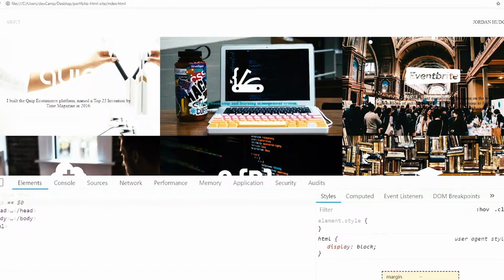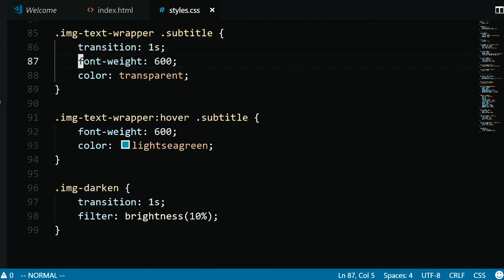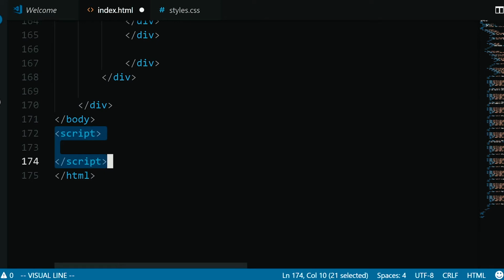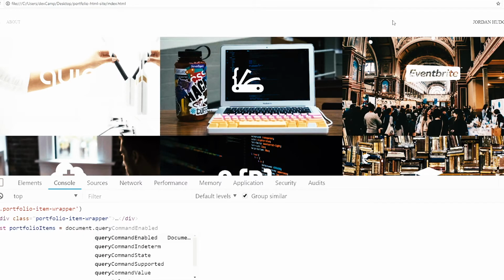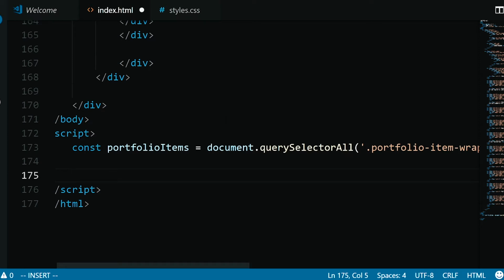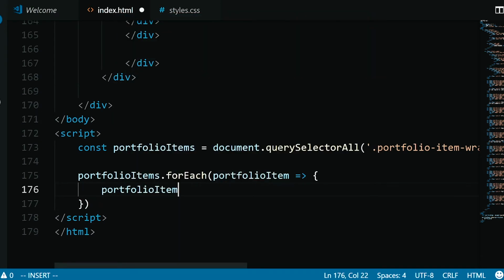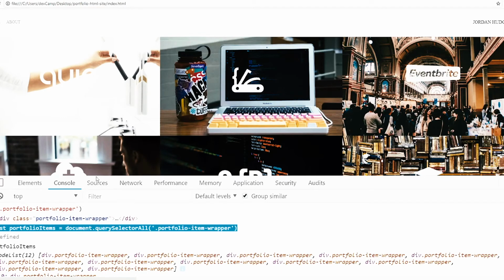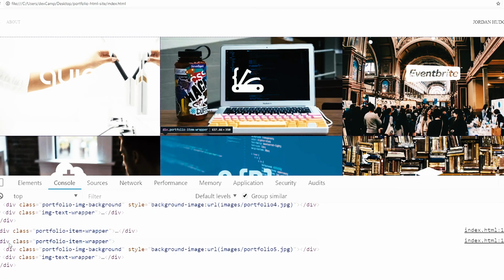creating a website with html and css from scratch tutorial | HTML and CSS Website With Source Code